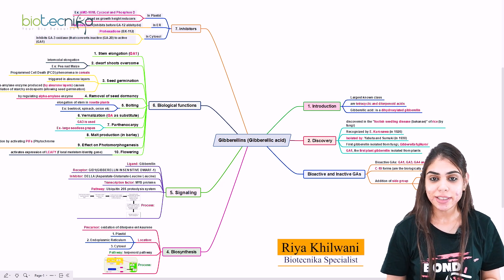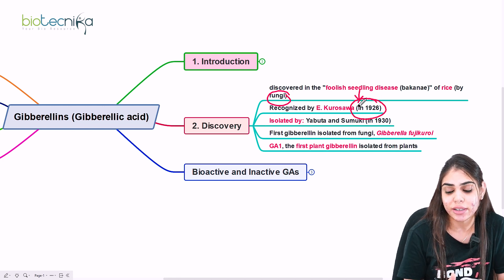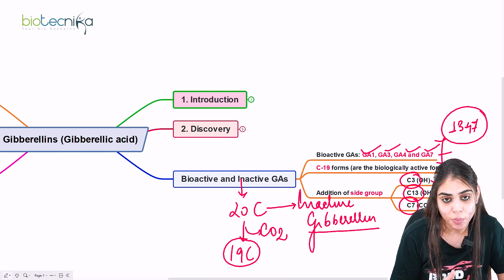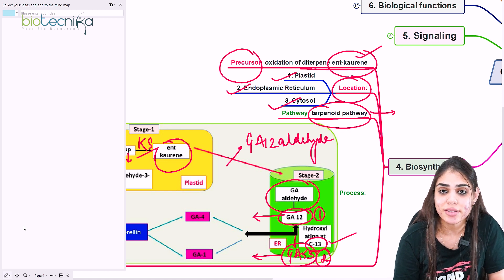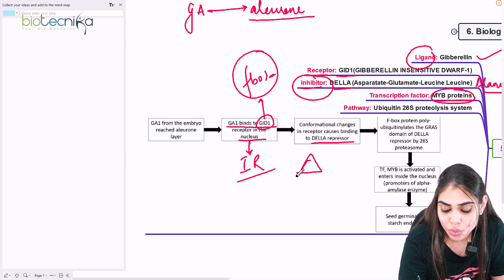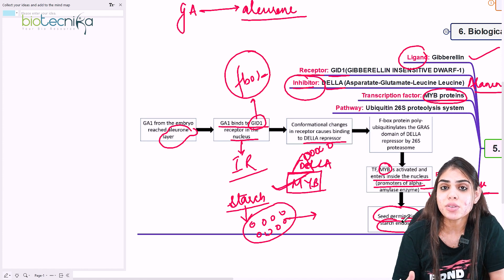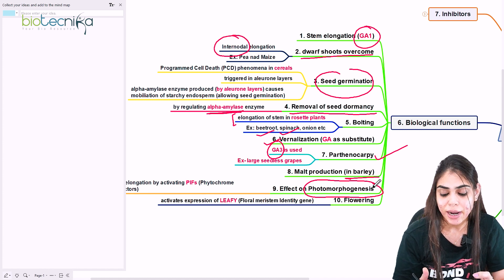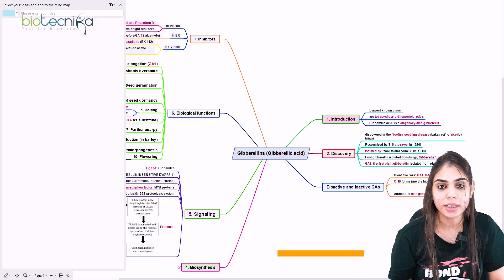Gibberellins - Gibberellic Acid Biosynthesis | Signaling Functions & Inhibitors - CSIR NET UNIT 6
Gibberellins - Gibberellic Acid Biosynthesis | Signaling Functions & Inhibitors - CSIR NET UNIT 6. Gibberellic Acid Biosynthesis, Gibberellins Phytohormones, Gibberellins Biosynthesis, Gibberellins Signaling pathway, Gibberellins Functions, Gibberellins Inhibitors, CSIR NET UNIT 6 Gibberellins, CSIR NET Phytohormones Lecture, CSIR NET UNIT 6 Gibberellins Lecture.

Final Call for Admissions, FRESH Batch For CSIR NET Life Science

Enroll in Guru Batch 2022 Started on 5th September.

Enroll & Get Free CSIR NET Mind Maps, an Exclusive Guru Assistance program, and much more.

Starts on 7th October 2022